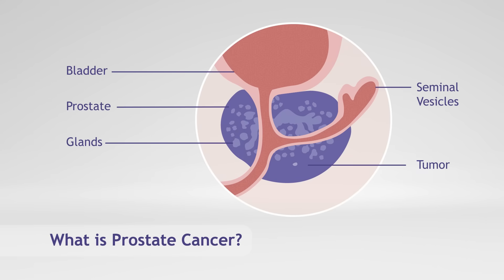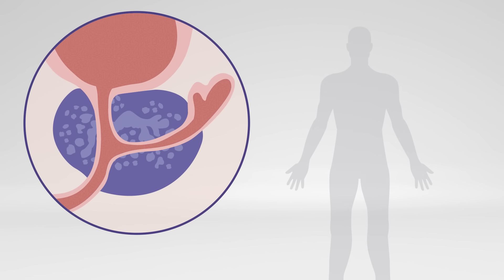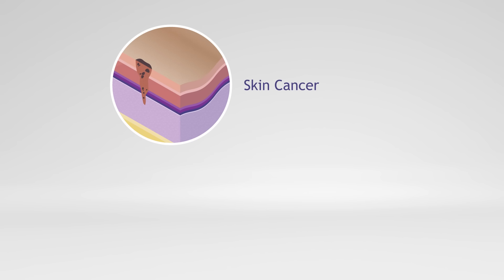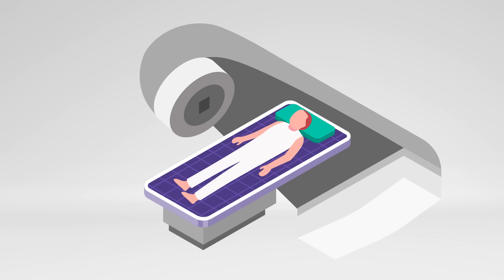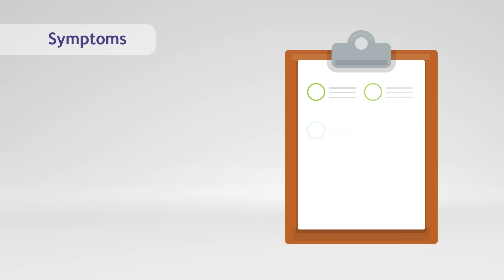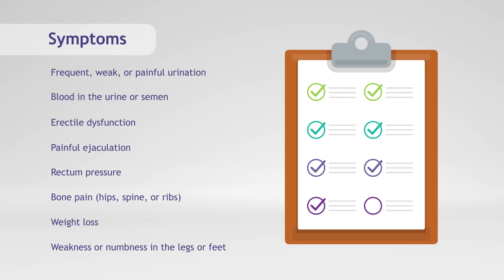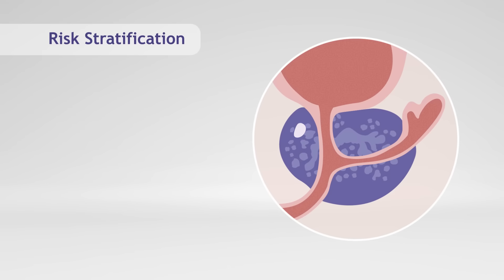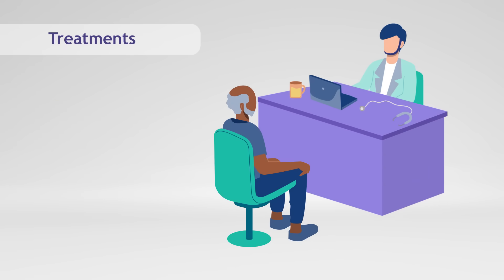What is Prostate Cancer? | SERO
Learn about what prostate cancer is, symptoms, and treatments.

0:08 When does prostate cancer occur?
0:18 Where is the prostate located?
0:22 What does the prostate do?
0:29 What is adenocarcinoma prostate cancer?
0:36 Other types of prostate cancer
0:45 How common is prostate cancer?
0:56 How fast does prostate cancer spread?
1:08 Early-stage prostate cancer
1:19 Symptoms of prostate cancer
1:42 Stages and grades of prostate cancer
1:55 Risk stratification
2:15 Prostate cancer treatments